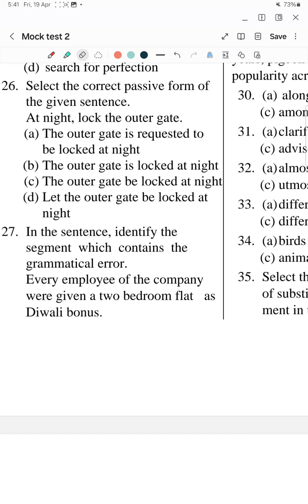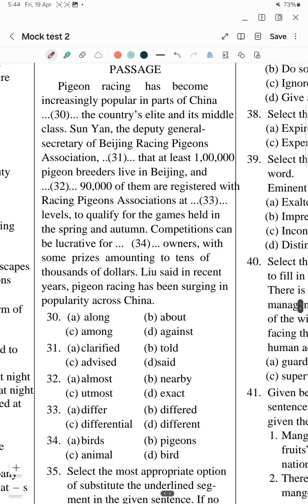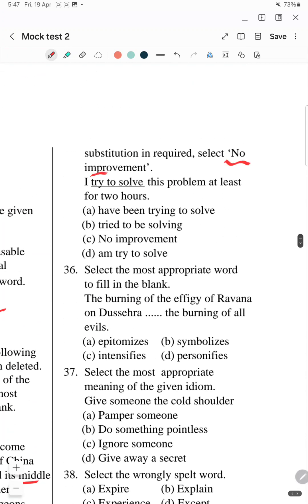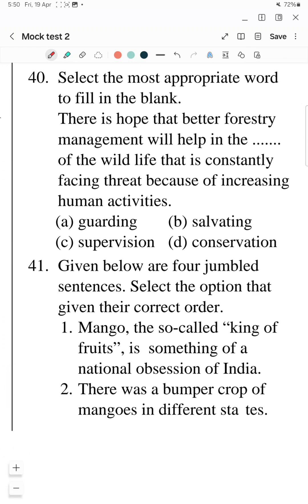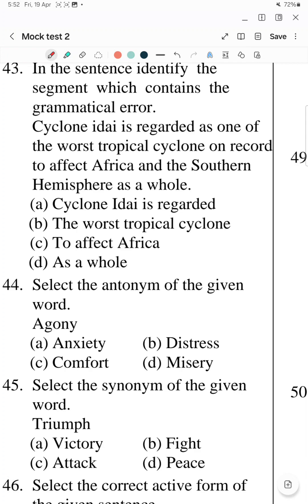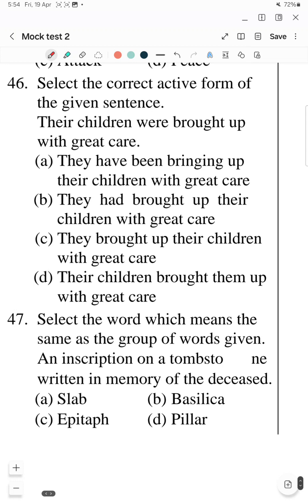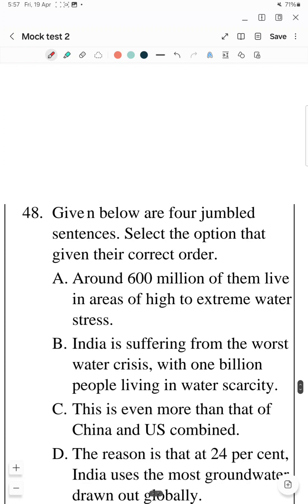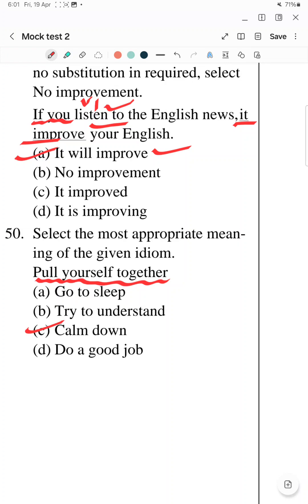19 April 2024